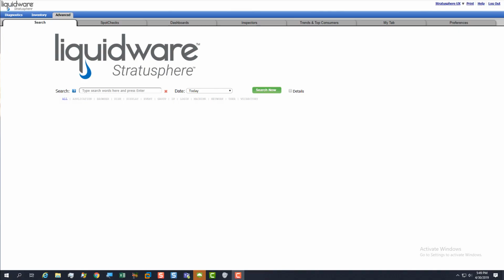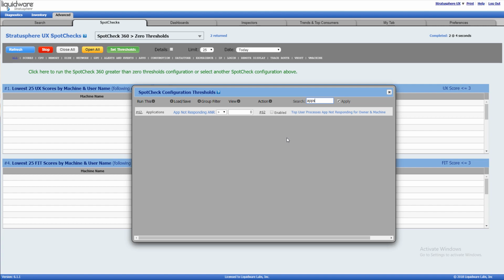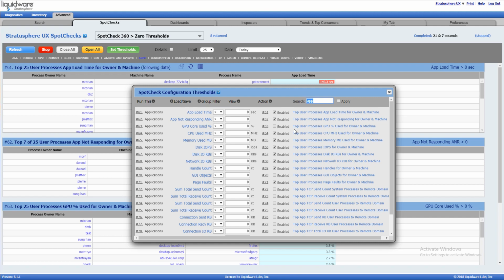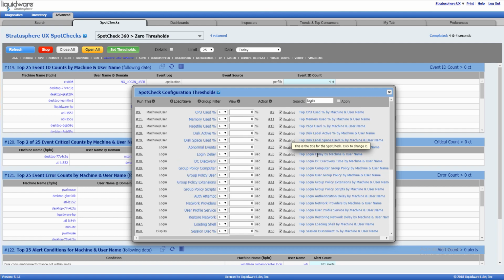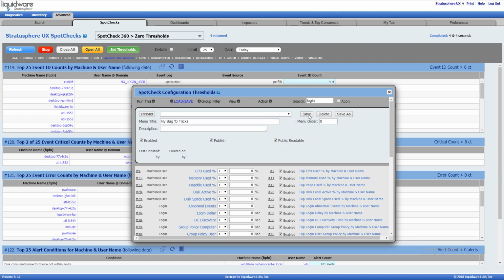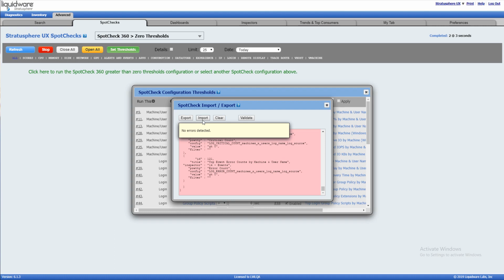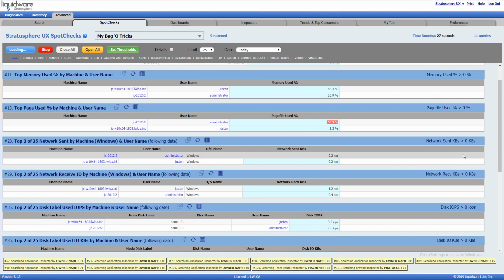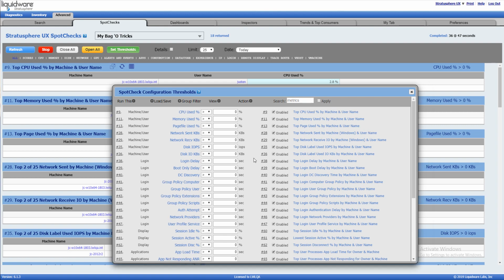Stratusphere UX SpotChecks - Quick demo of this new feature!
This is a quick demonstration of how to create your own SpotCheck with the SpotChecks tab in Stratusphere UX.